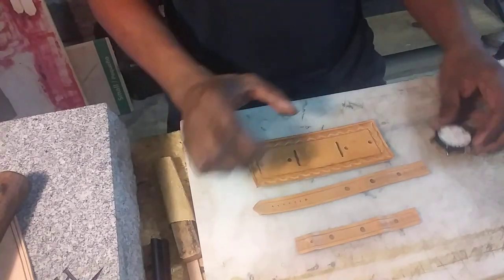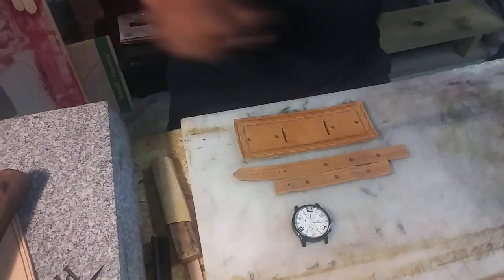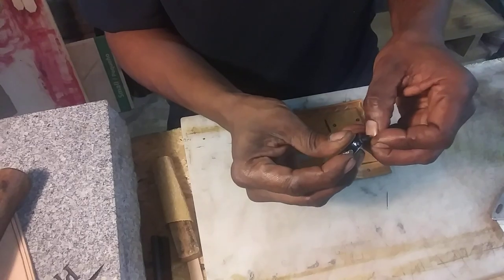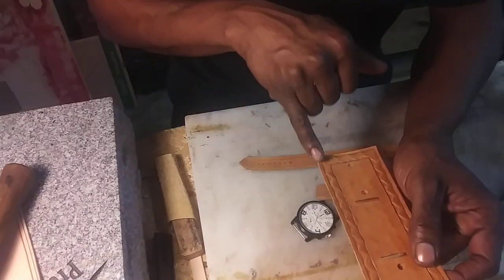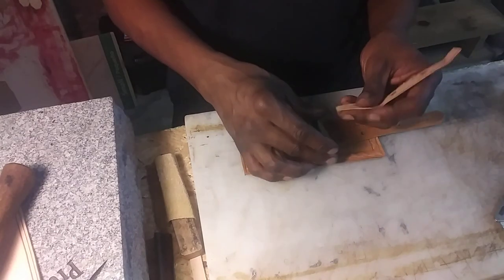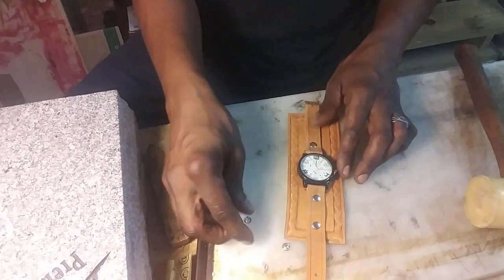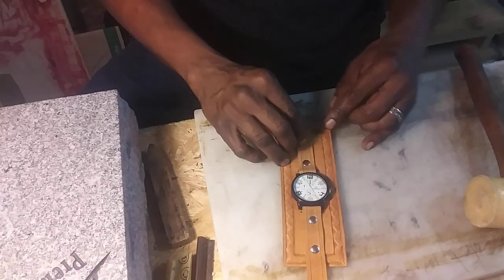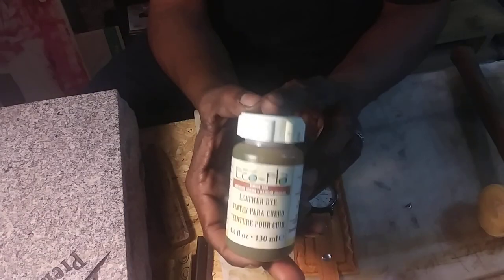Fun small projects that make $$$.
Final assembly to the custom leather watch band cuff. The dye I chose was Eco-Flo Ranger Tan & the wax thread stitch will be white.